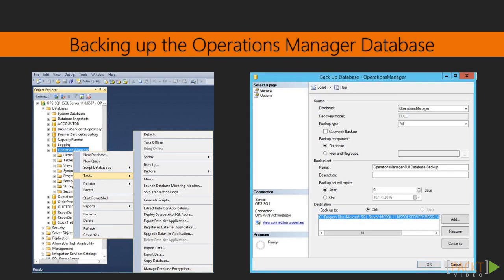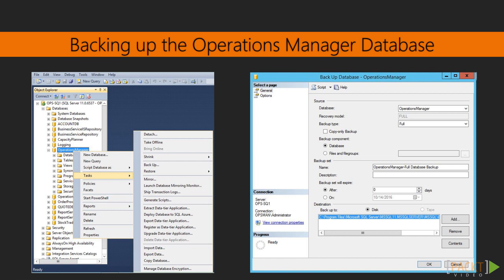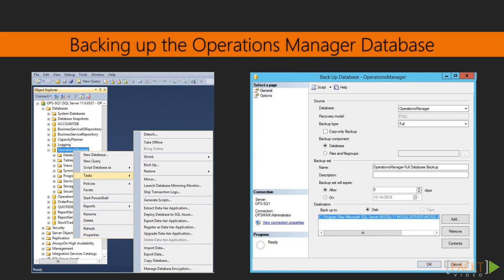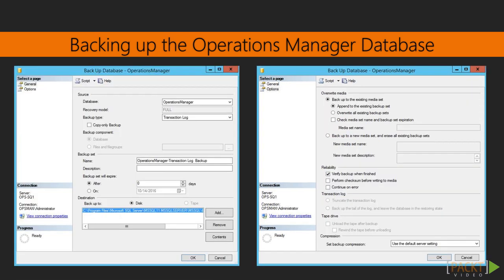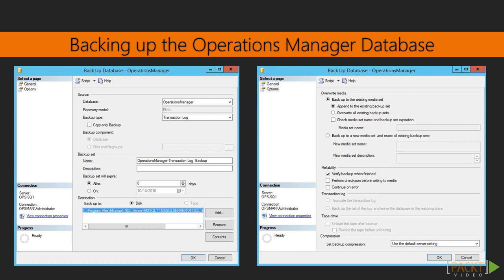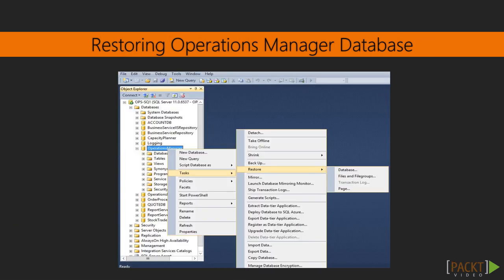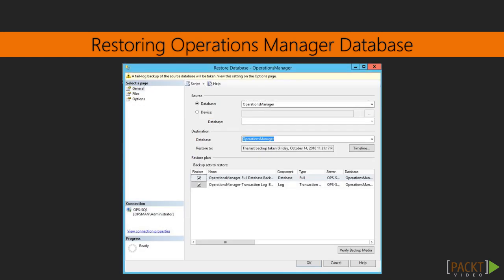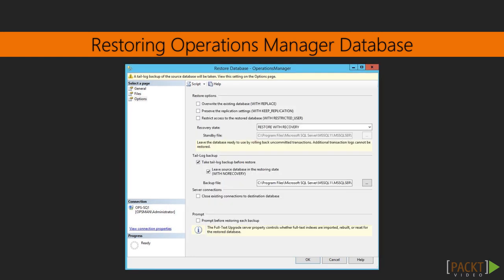System Center Operations Manager (SCOM) 9 3